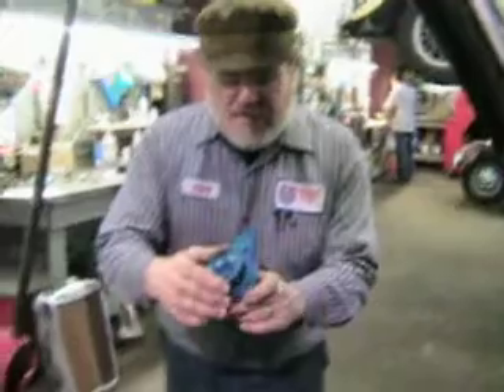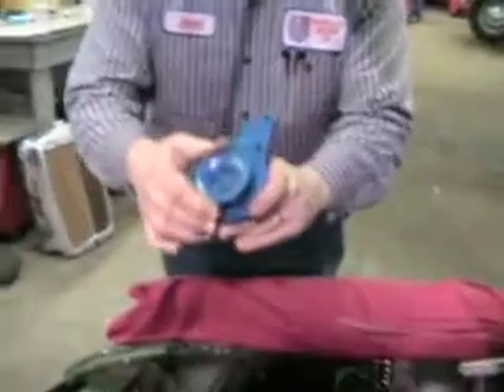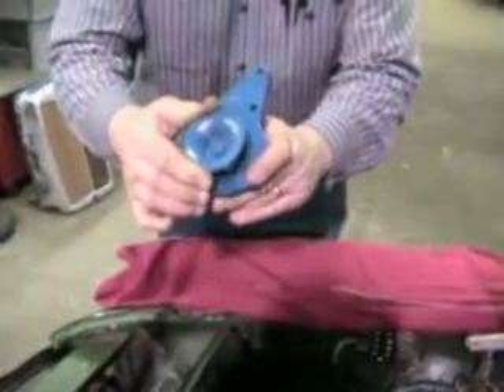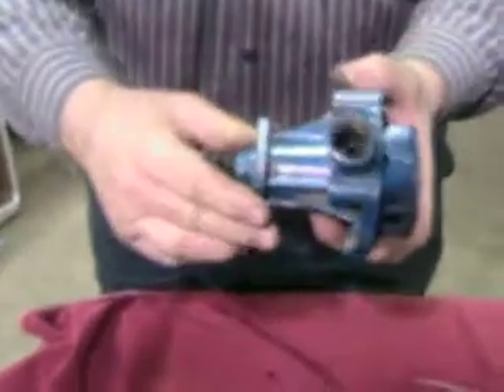047 MG Tech | Faulty Water Pump on a 1976 MGB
John Twist explains the several types of water pump failures and demonstrates one.